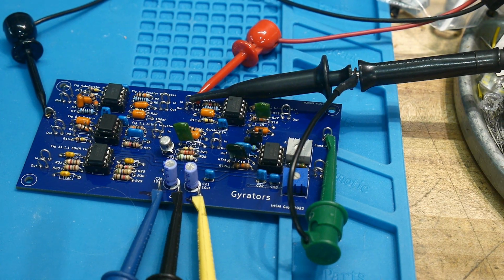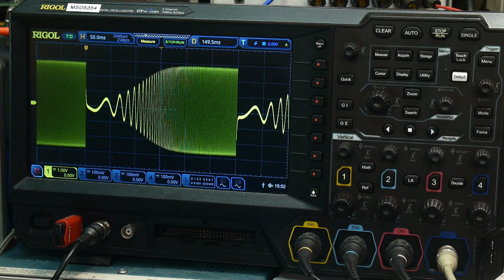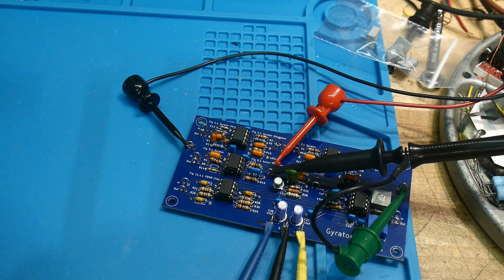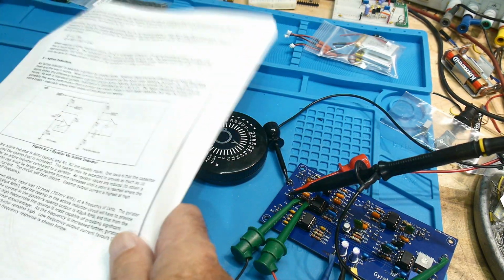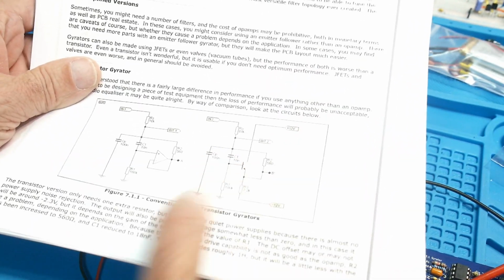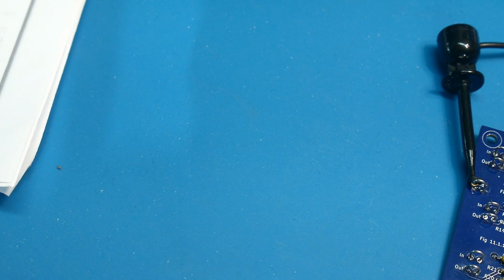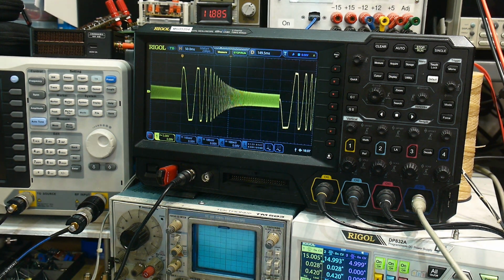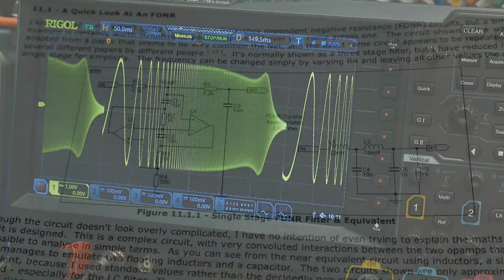#1783 Gyrator (part 3 of 4)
Episode 1783
Let's look at all these circuits and see some waveforms